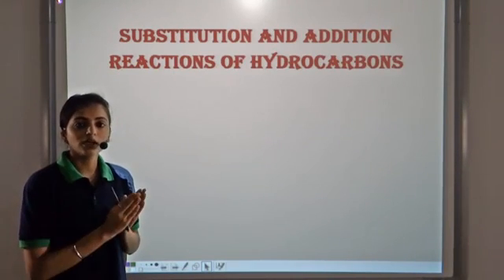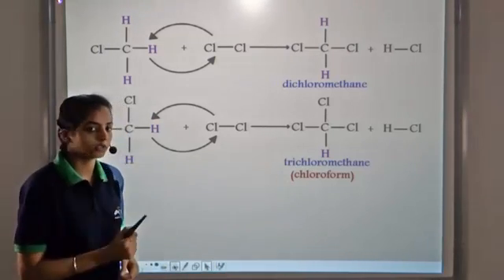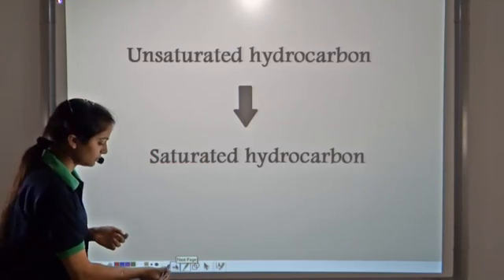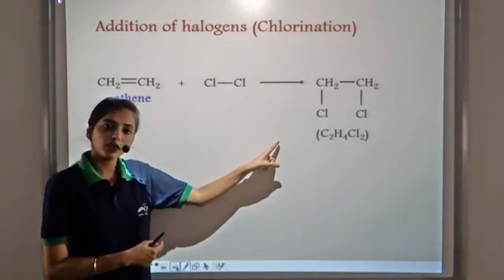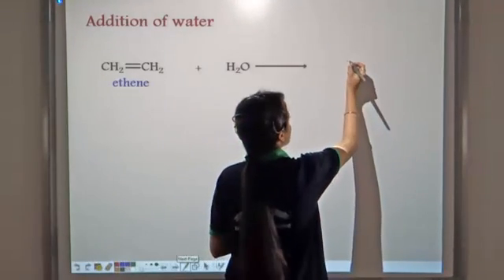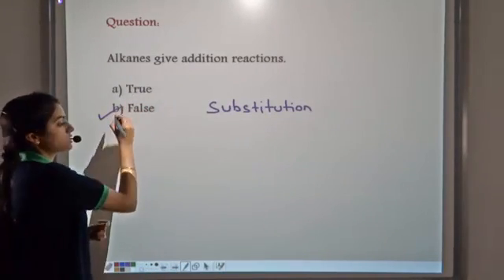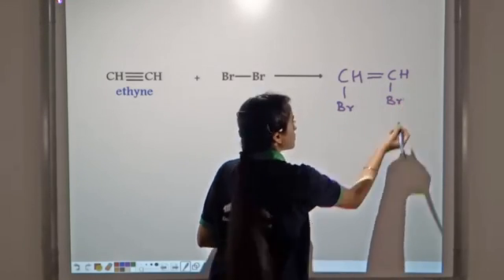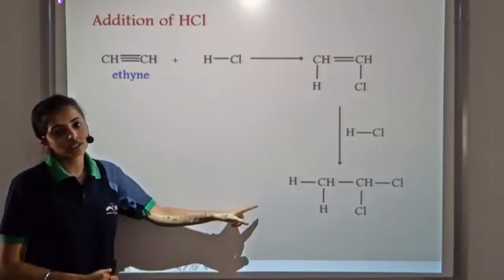Substitution and Addition Reactions | Organic Chemistry | Class 10 | CBSE | NCERT | ICSE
In this video, undertsand what are substitutionreaction and additionreaction in Organic chemistry.

Salient features of the app:
• 5000 amazing lectures across English, Maths, Science and Social Science.